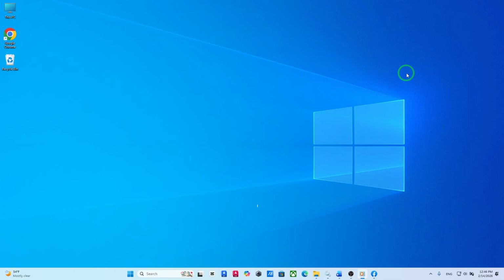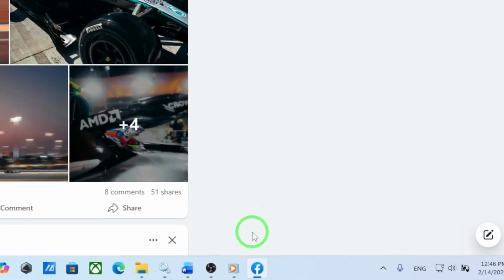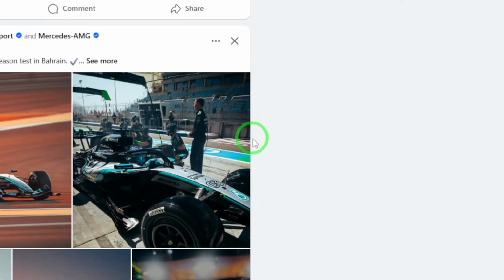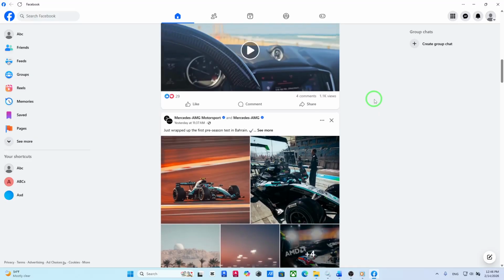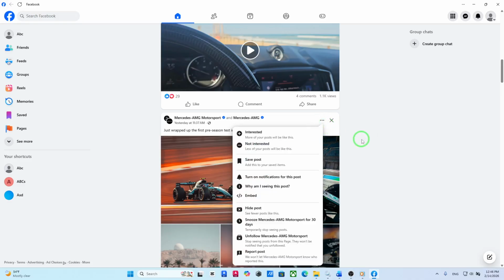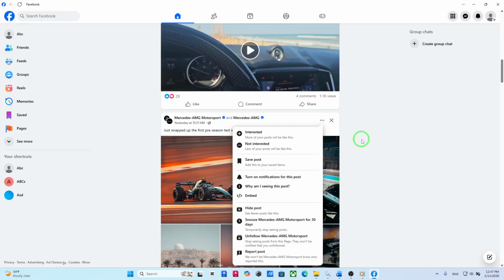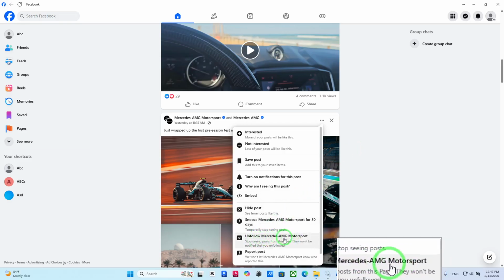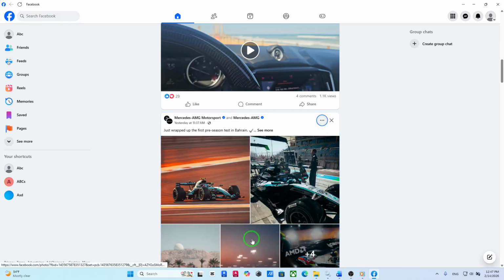How To Unfollow A Profile From A Post On Facebook App On PC (New Update)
Learn how to unfollow a profile from a post on the Facebook app for PC with the latest update. This quick guide shows you exactly what to do so you can tidy your feed without unfollowing the whole account.

In this video, we walk through a simple, step-by-step method to stop seeing posts from a specific profile directly from a post you’re viewing.

1. Open Facebook app

2. From home page, find any post from the account

3. Click on the three dots at the top of the post

4. Click “Unfollow [with their name]”-
Timeline:
00:00 Start
00:12 How to do it
01:05 End